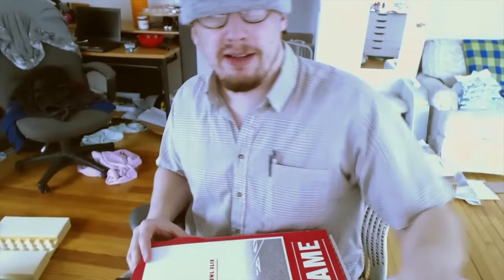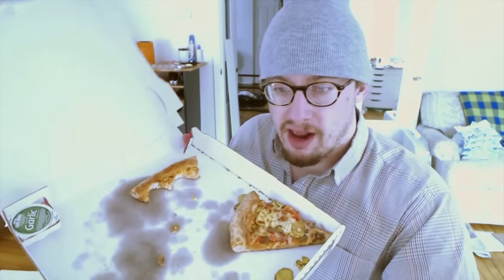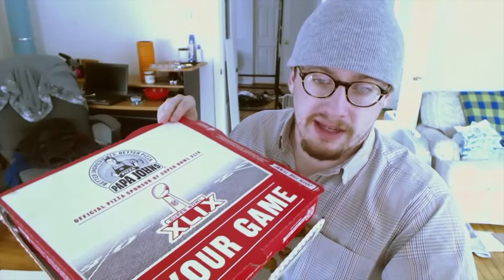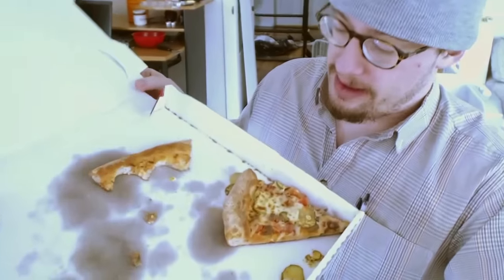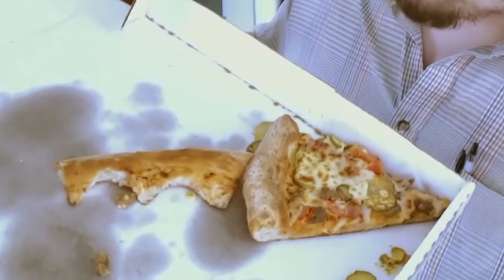Review: Papa John's Patriots Gameday Cheeseburger Pizza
Main song: 'Mr shit' by Martin Jones and The Stomping Techno Symphony